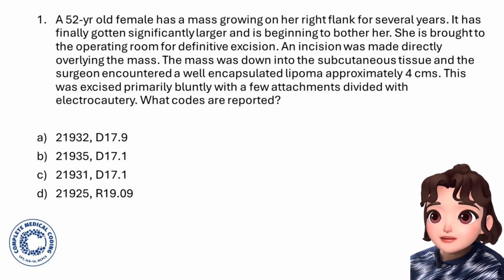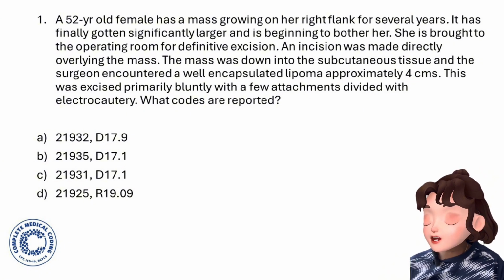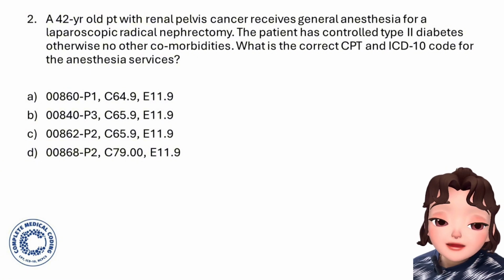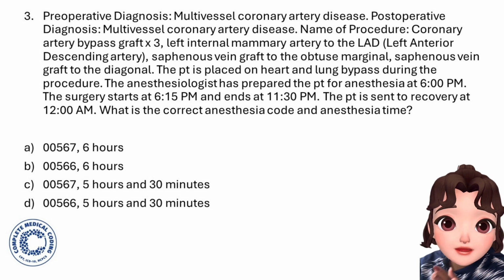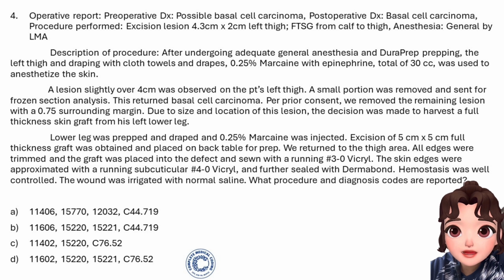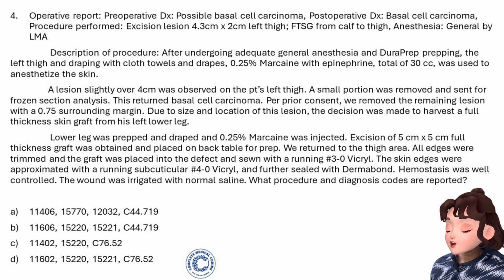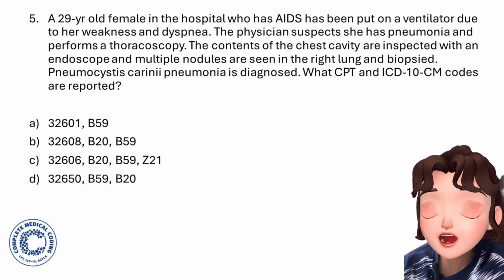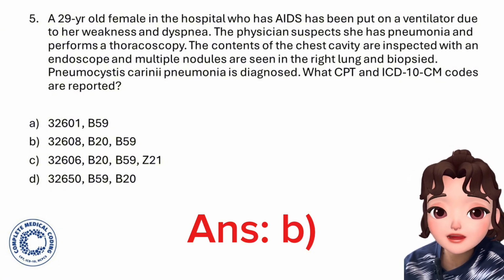CH-34: CPC FREQUENTLY ASKED MOCK QUESTIONS l CPC l Medical Coding Course